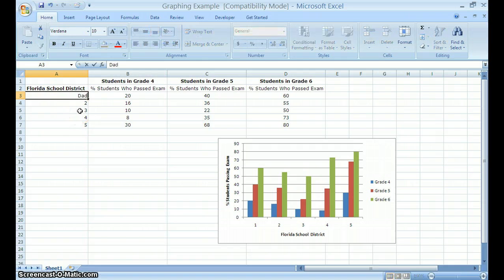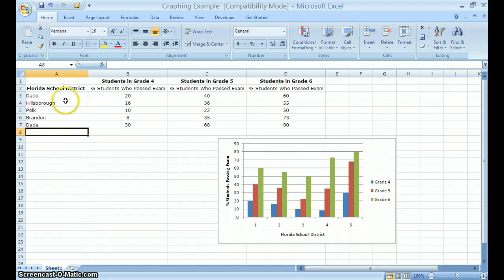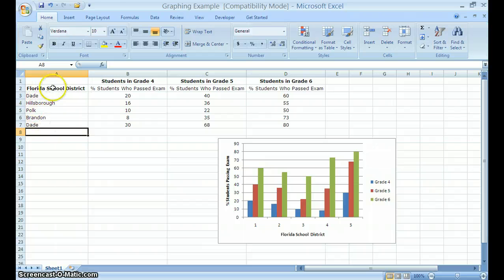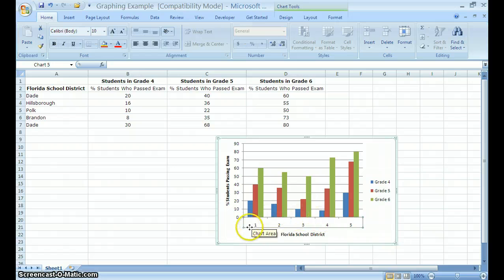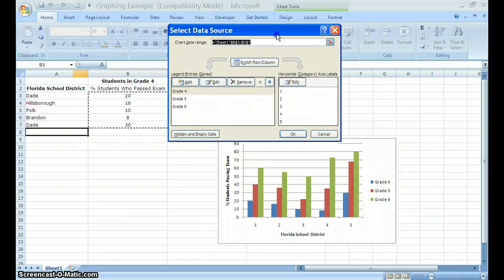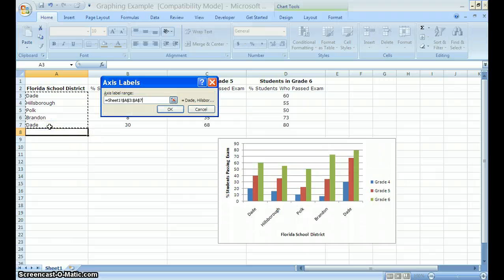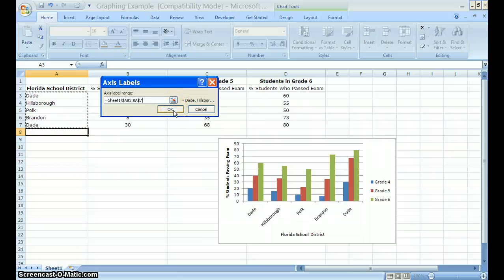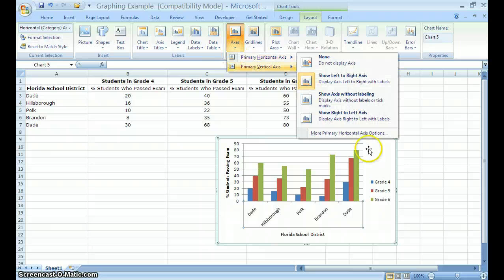How to Change X axis Categories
For Evolution BIO111 at Keene State College